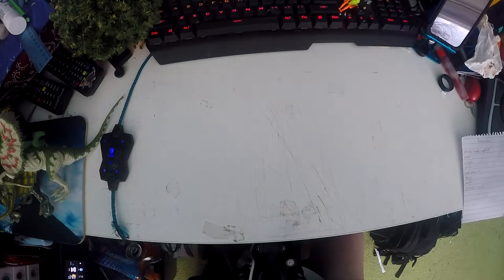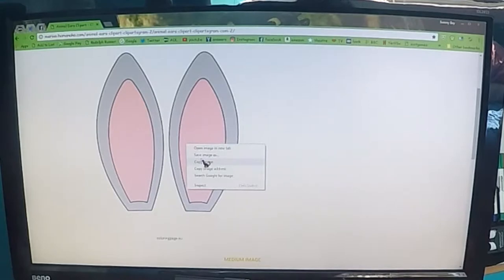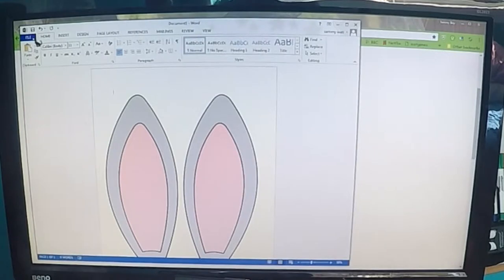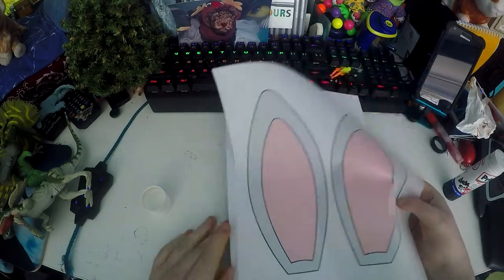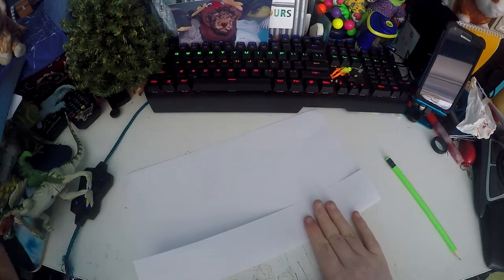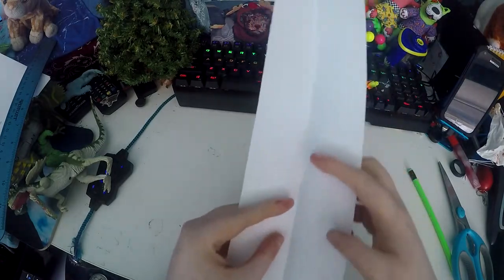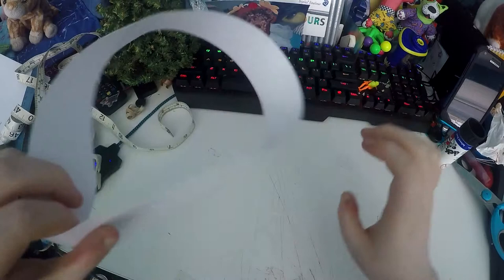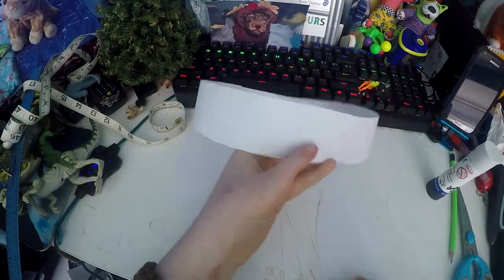How To Make an Easter Bunny Headband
this is a fun seasonable craft for anybody.